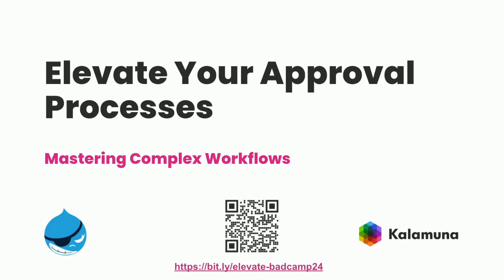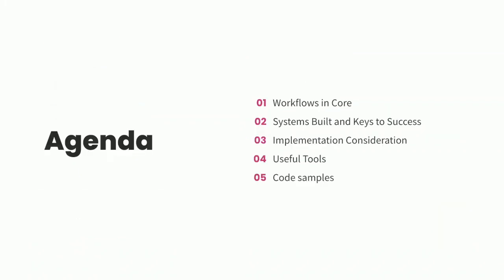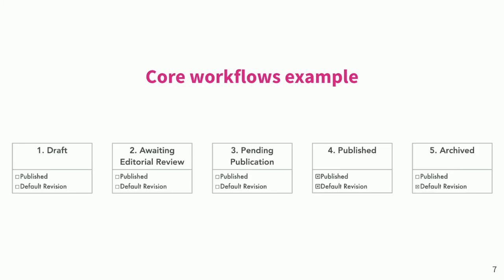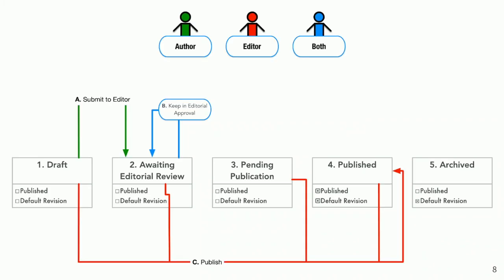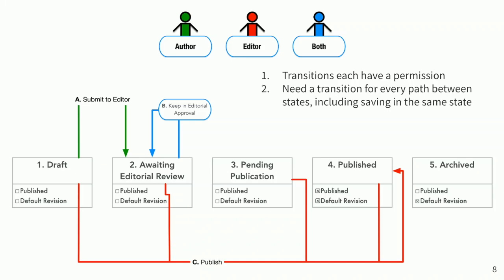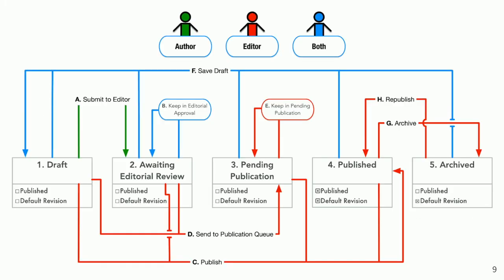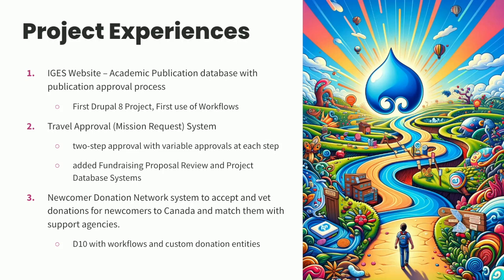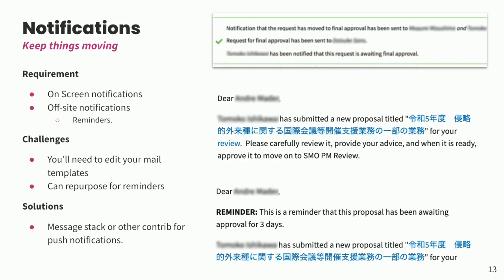Elevate Your Approval Processes: Mastering Complex Workflows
Speaker: Bob McDonald

Workflows in Drupal, can be a challenge, but can also solve many a problem. Beyond just editorial workflow, you can build fully-featured approval processes with complex business logic. I've used them to help non-profits simplify travel approvals, facilitate complex academic publishing processes, vet fundraising proposals, and in a system to match donations to newcomers to Canada with appropriate agencies to distribute these donations. This broad experience has helped me identify tools that are effective and versatile.

Creating workflows that succeed at helping all parties understand the state of each approval, who needs to take action next, and what will happen after they click a button is a holistic challenge. It requires a highly consultative, transparent, and iterative approach. This session will focus on tactics and key considerations to make your next project better for the people who use it.

Some key areas we'll discuss include:

* What to do when business logic determines what the approval steps are, or who the approver should be
* Tips for making sure users always know what is happening
* Handling notifications and reminders.
* Interfaces for types of approval

I'm excited to share the valuable insights I've gained over years of developing advanced workflows in Drupal. Join the session for practical tips and best practices. Let me help you enhance your workflows!